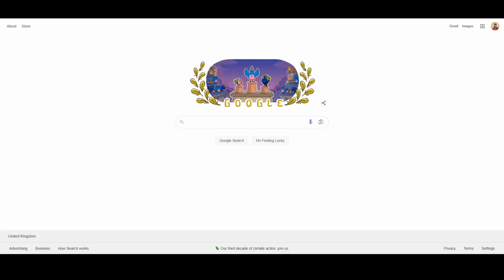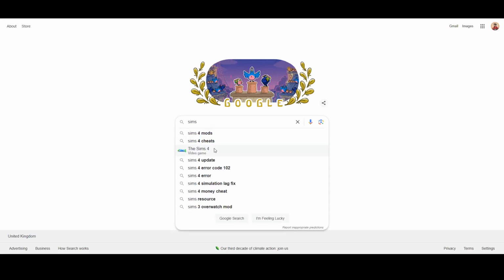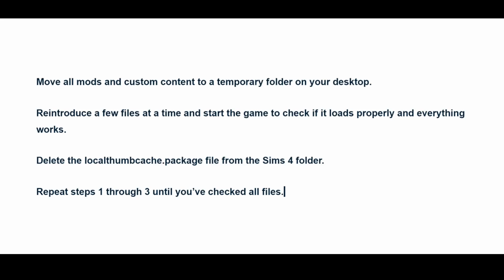How To Fix Sims 4 Error Code 102 2024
In this video I will show you how to fix sims 4 error code 102 2024